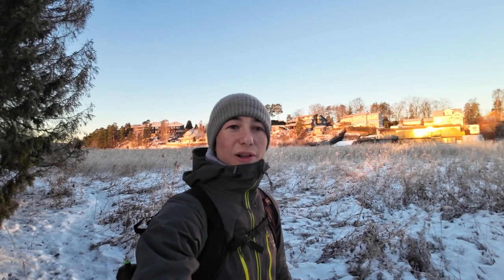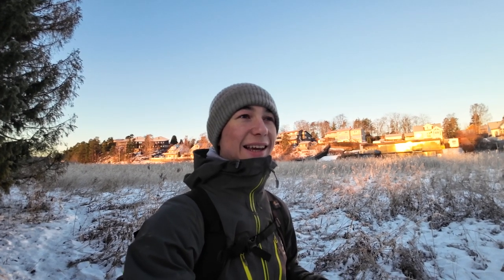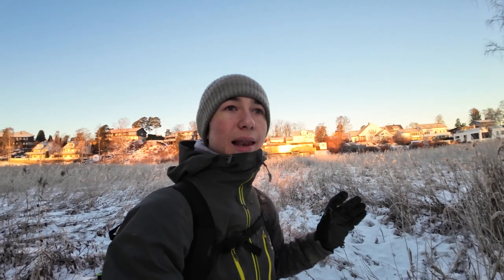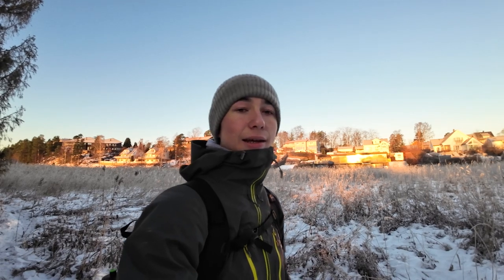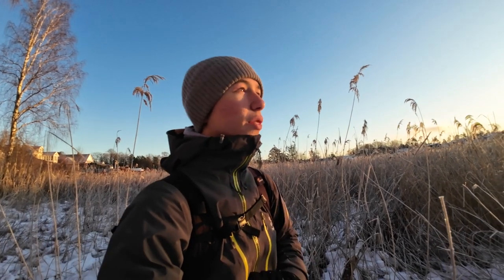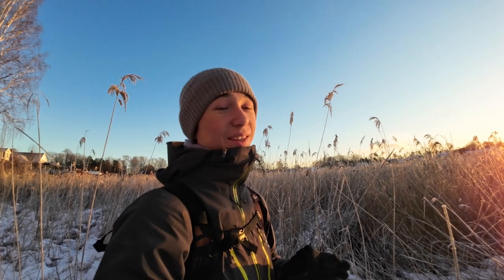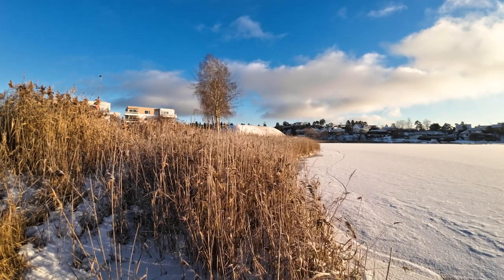BIRD PHOTOGRAPHY | Bearded Reedlings in the freezing cold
As winter arrives in Oslo, a few charismatic little birds make their migration north towards Fornebu, where they overwinter in the large expanses of reed beds that can be found in several of the peninsula’s bays. This bird is called the bearded reedling (or bearded tit). Its beautiful plumage, photogenic habitat and non-shy nature, makes it virtually the perfect subject for wildlife photography. In this video, I bring you along on my most successful photoshoot of them ever! I experience interesting behaviour and get an opportunity to study these stunning birds up-close. Come along for a relaxing video with calm music and beautiful, frosty morning scenes!

GEAR:
- Main camera: Canon EOS R6 mark II
- Main lens: Canon EF 300mm f/2.8 IS II
- Extender: Canon 2x III
- Vlogging camera: DJI Osmo Action 3 & Canon M50
- Vlogging microphone: Røde VideoMicro